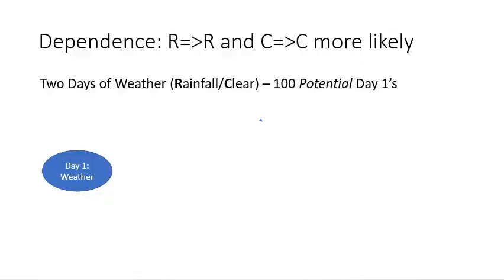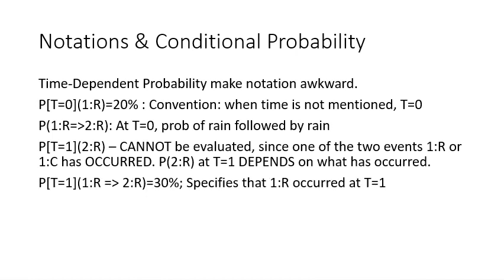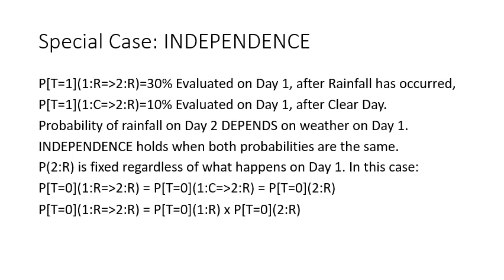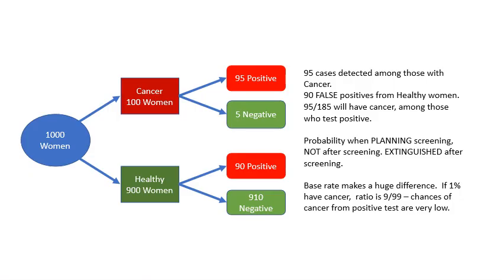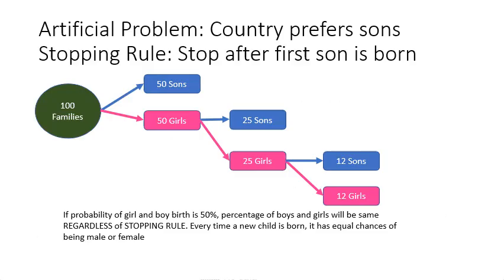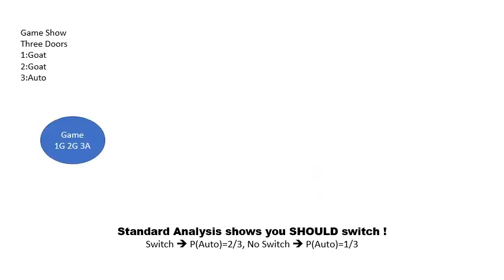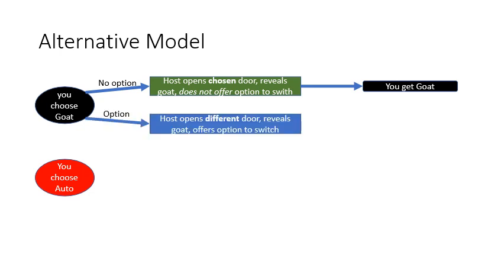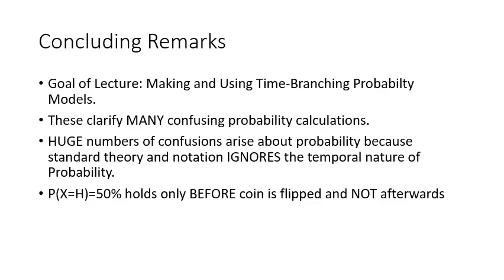Some Applications of Time-Branching Probability Models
Writeup - previous lectures introduced a new definition of time branching probabiities. This lecture shows how these models help to clarify numerous confusions created by using current probability models, which fail to differentiate between pre-event and post-event probability.